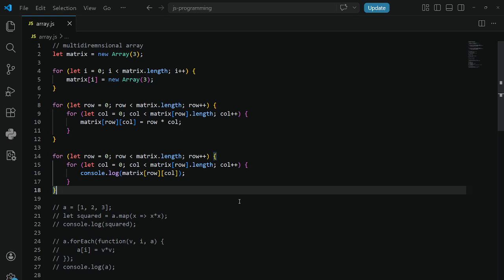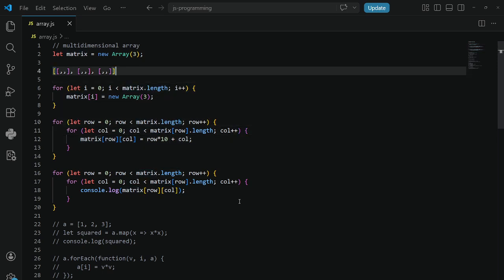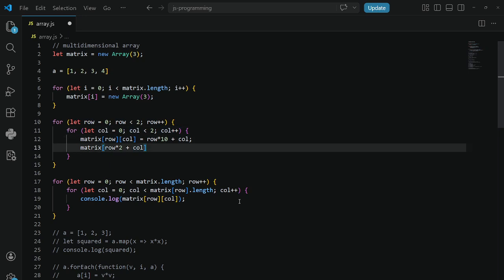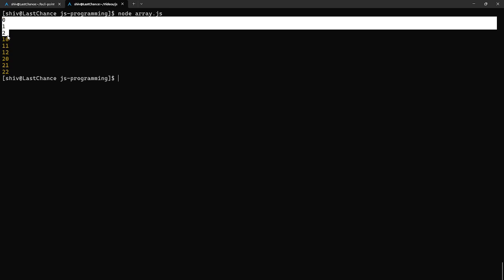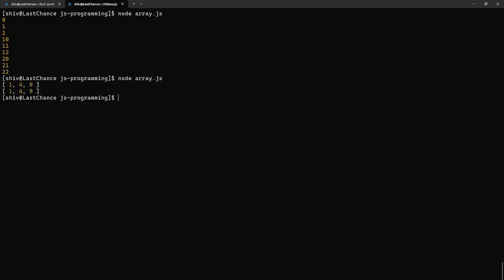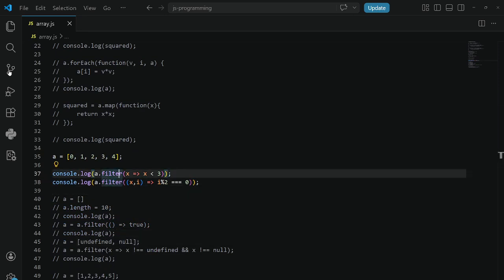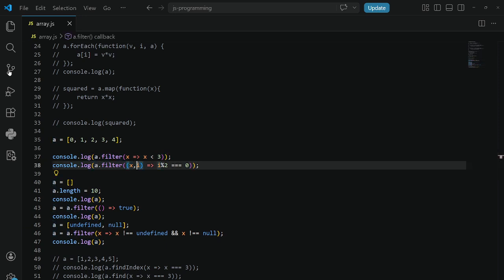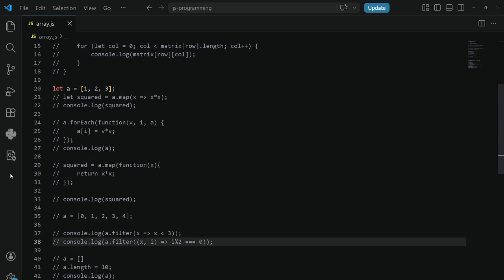Array Methods in JS | Map and Filter